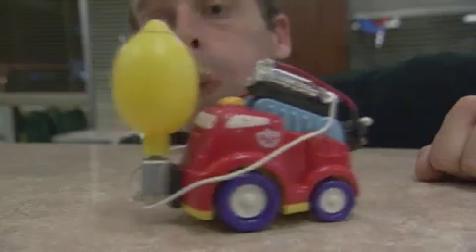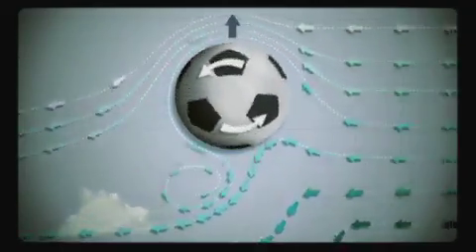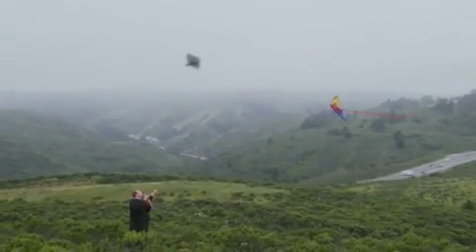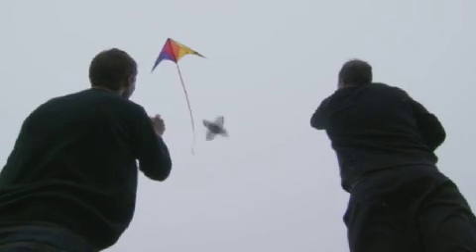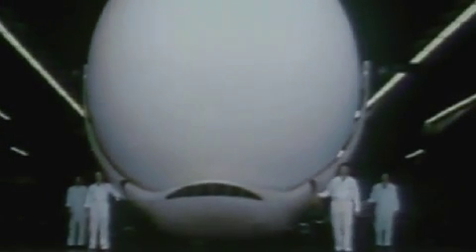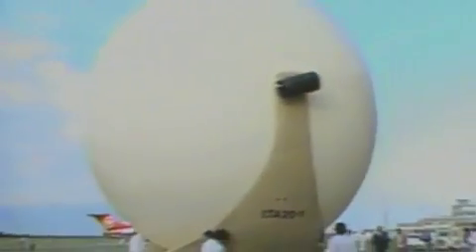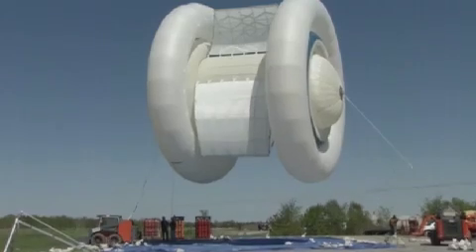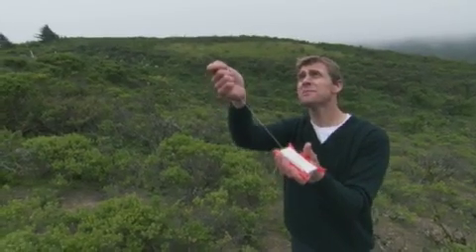The Magnus Effect